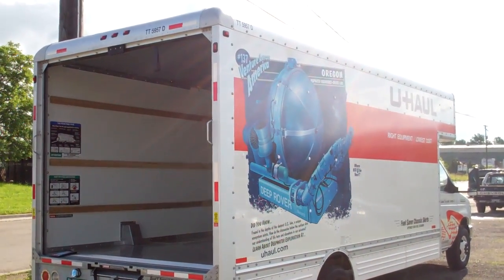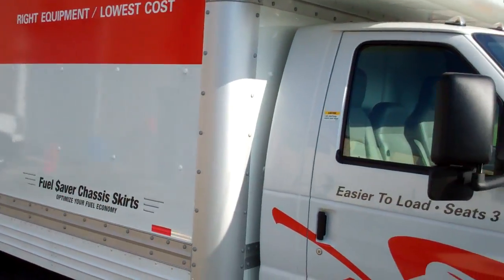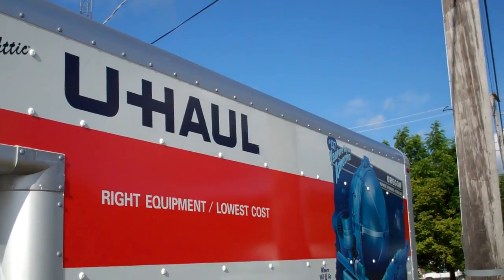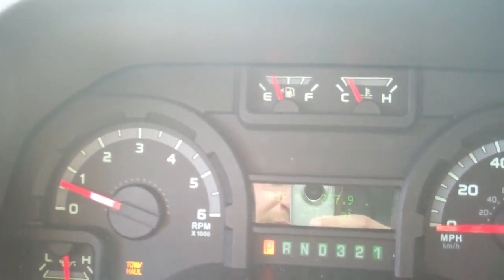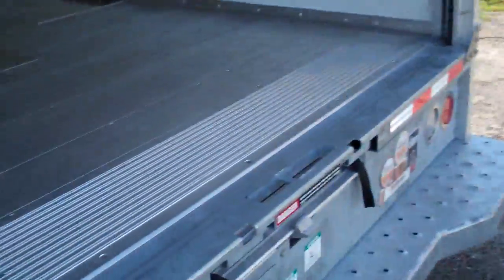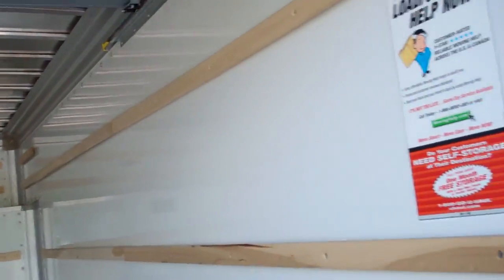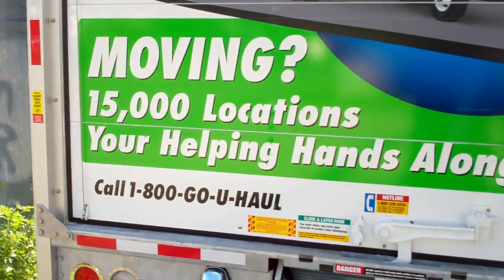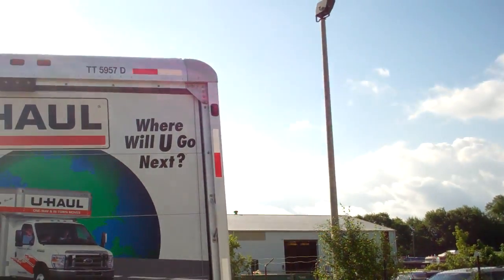TT5957D Uhaul 6-22-2011.mp4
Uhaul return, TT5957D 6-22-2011